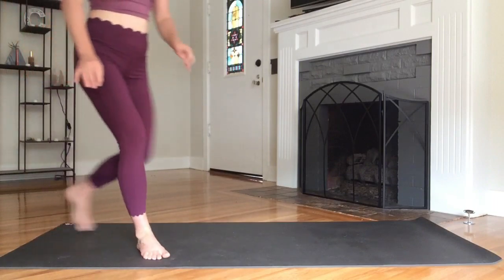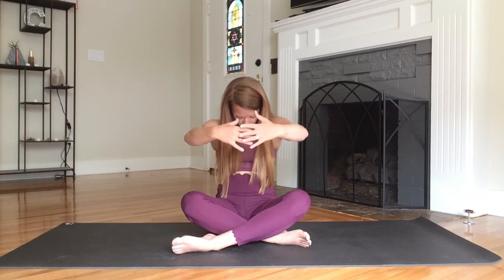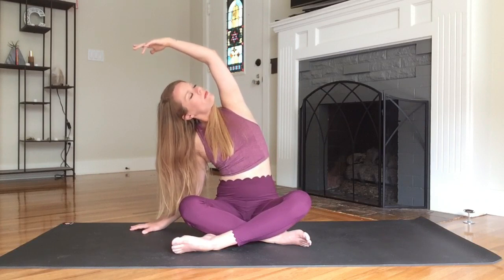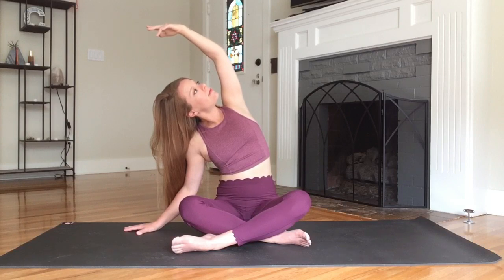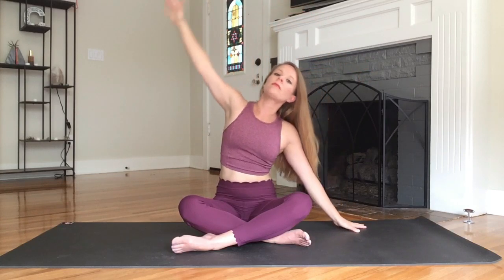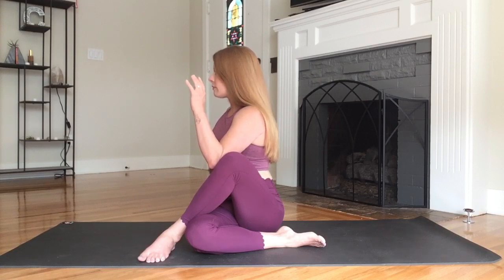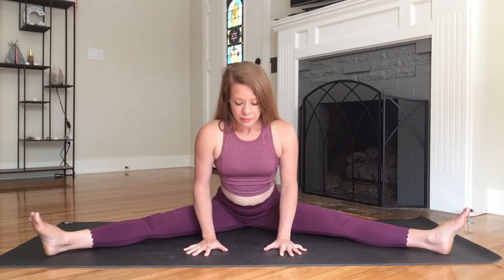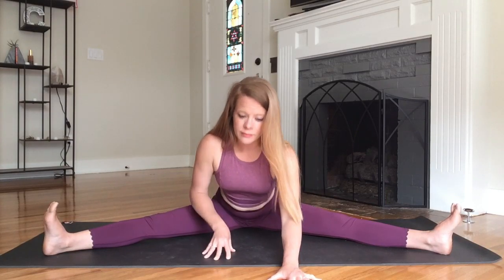10 Minute Bedtime Stretch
This 10-minute bedtime stretch will help you unwind before bed.

Taking a few moments to stretch helps recover your muscles from any tension of the day and prepares your mind to drift off to sleep!

(Note: Some of the following links include affiliate links from trusted partners that I use and love, meaning that I may earn a referral fee when you make a purchase using the link.)